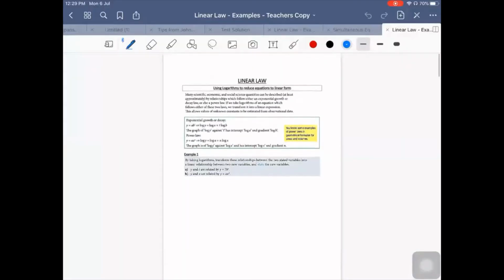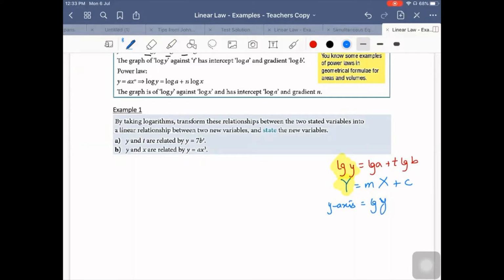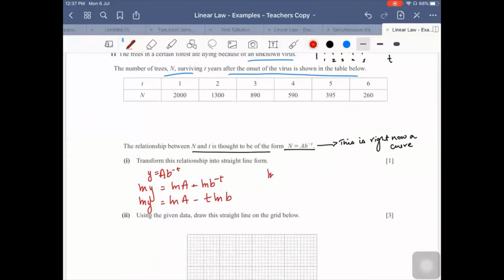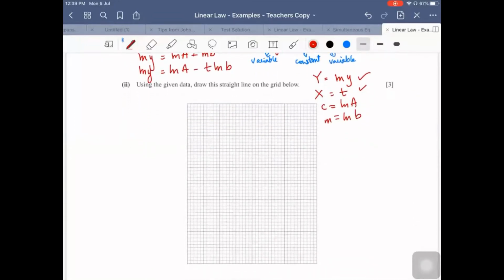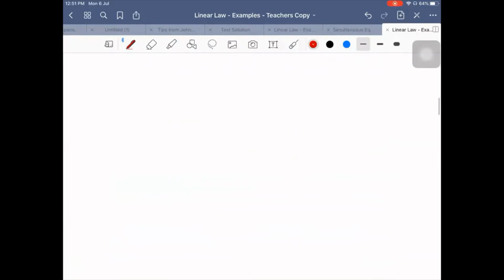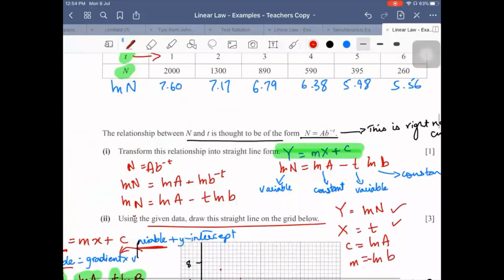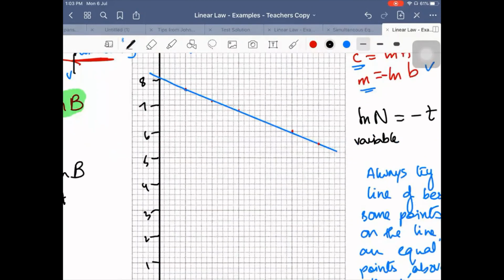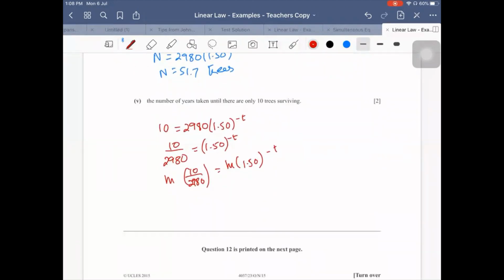Linear law Part 1